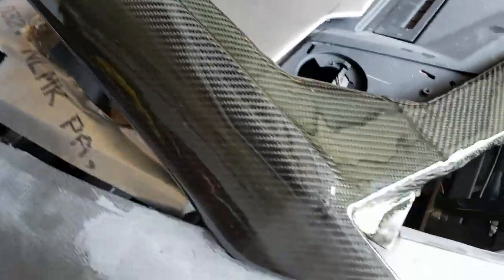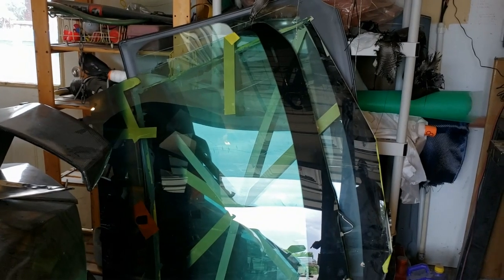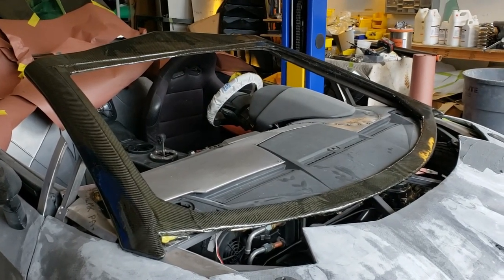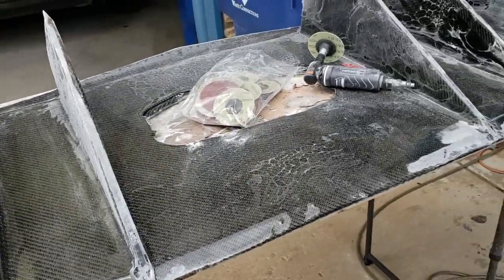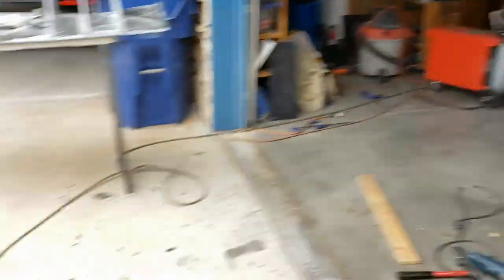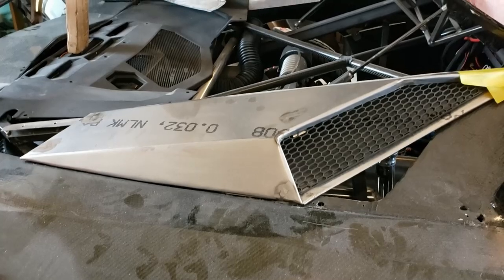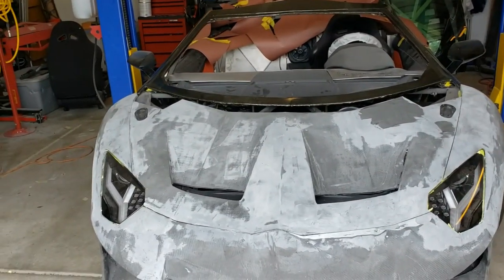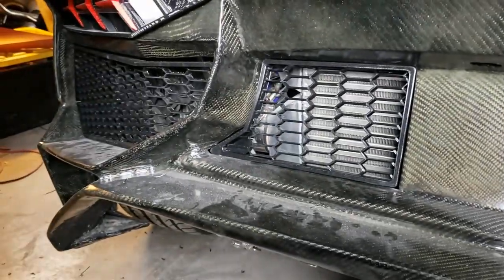3D Printed Interceptor Update 45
More fun sanding!  Roof and diffuser.